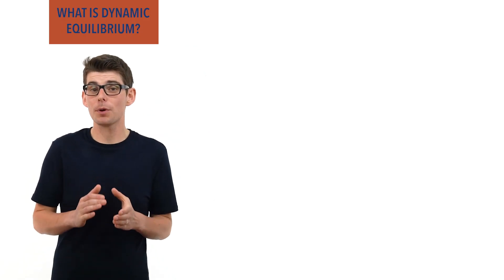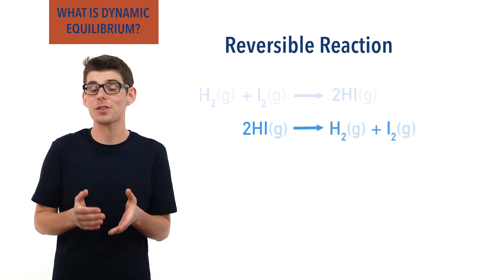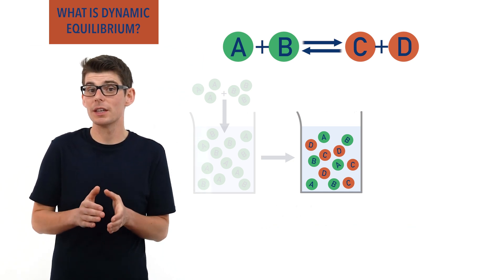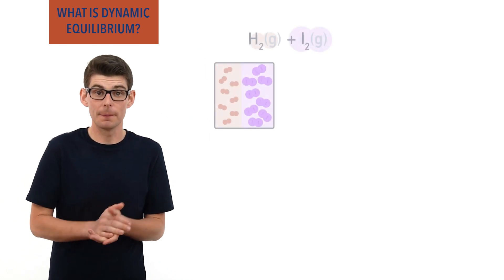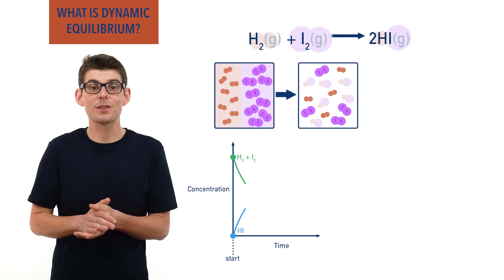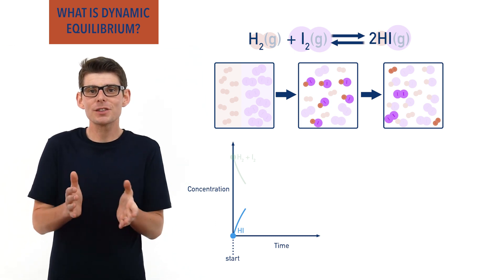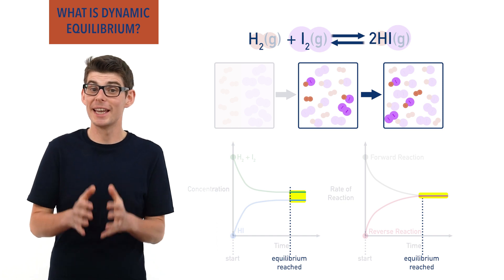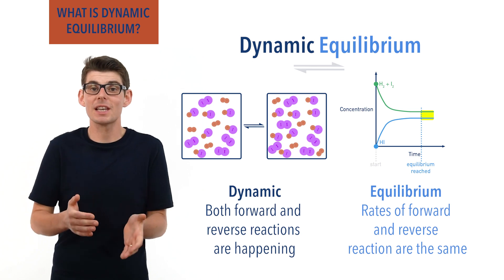What is Dynamic Equilibrium?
Outlining what dynamic equilibrium is and how dynamic equilibrium is reached, paying attention to rates of reaction and concentration of all substances in an equilibrium mixture. Hydrogen and iodine reacting to produce hydrogen iodide is used as an example.